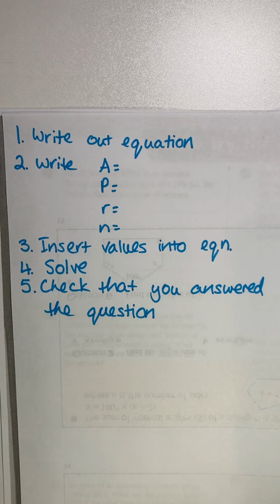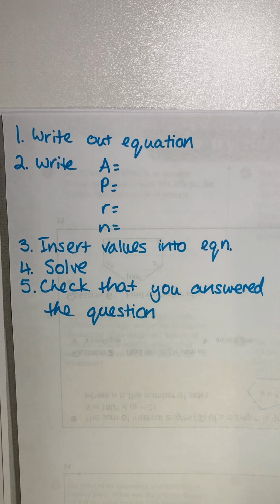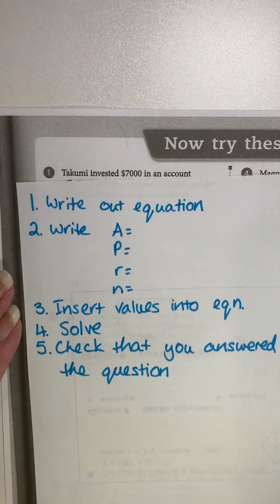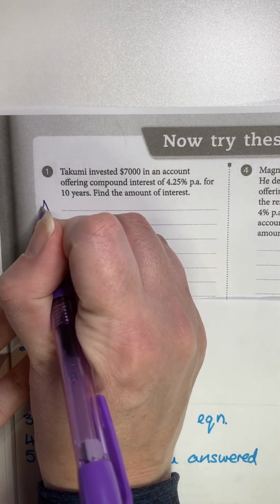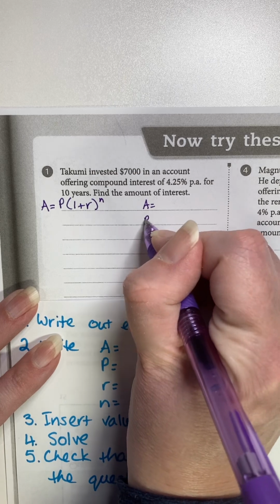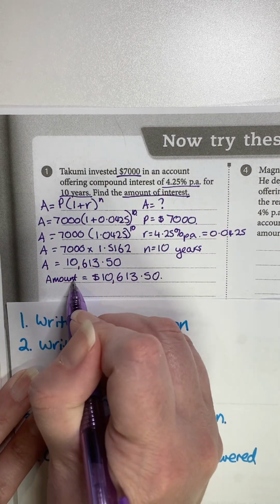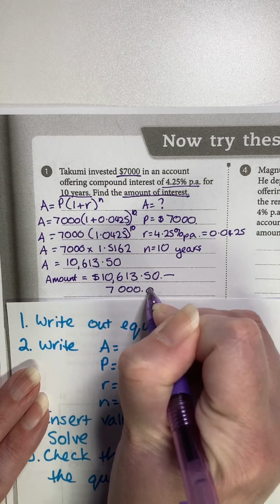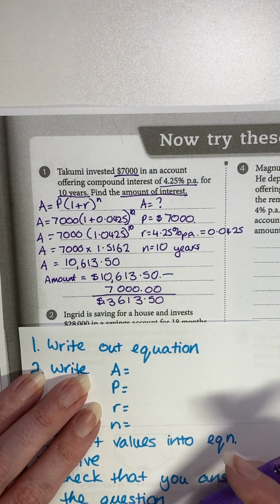Compound interest part 2 - solving problems